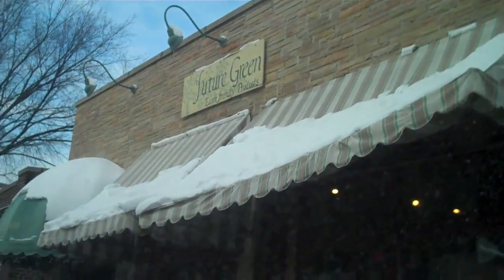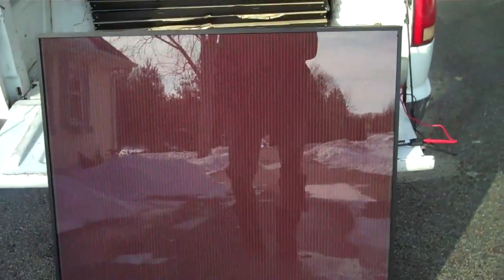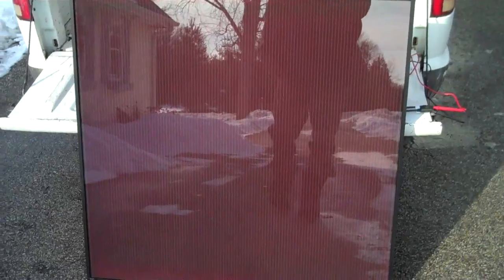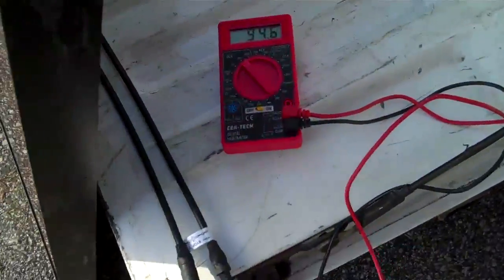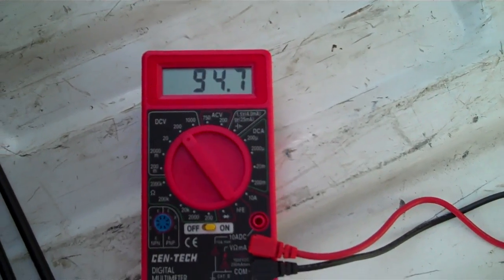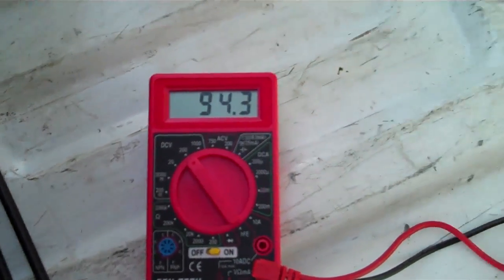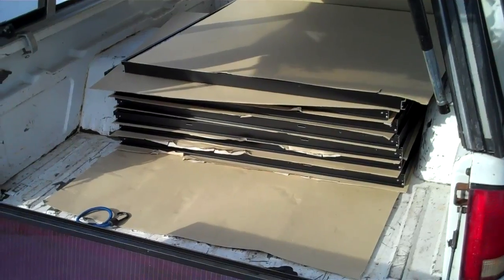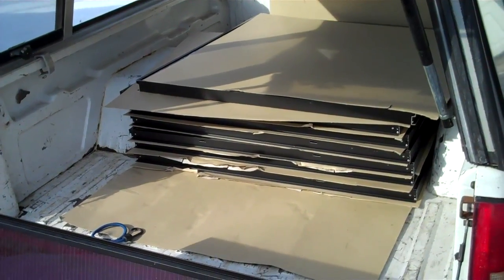Solar Panels picked up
I finally get my new PV panels for setting up my own home solar power system!